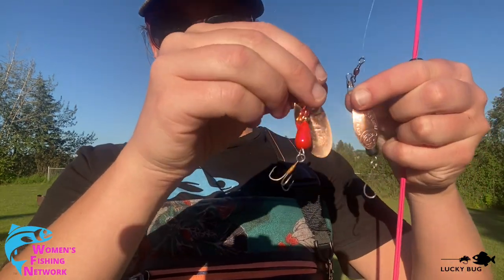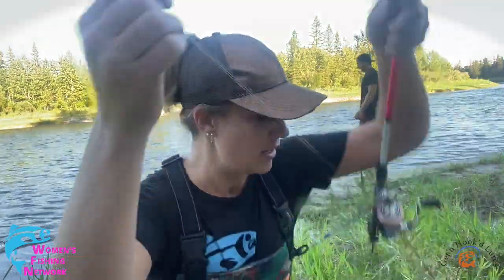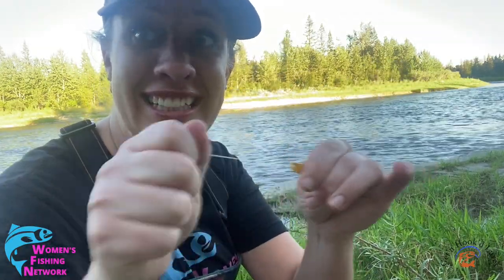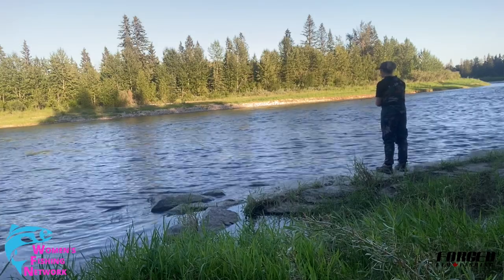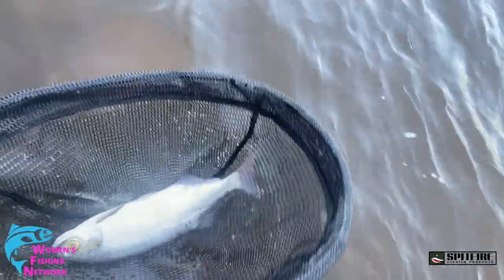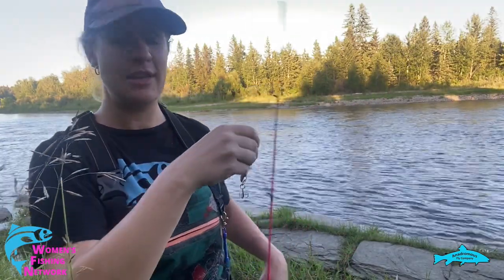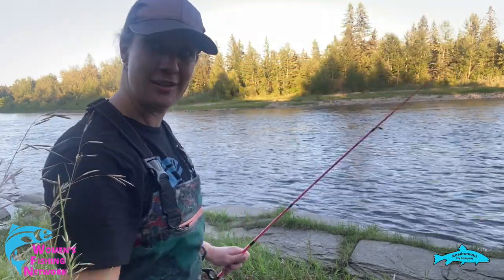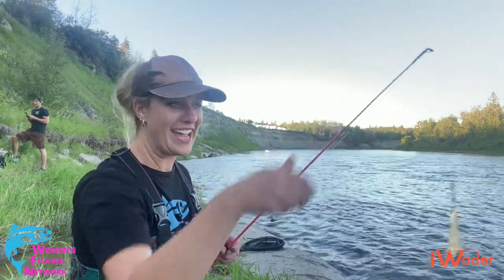Red Deer River Goldeye Fishing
Chelsey shows a cool technique for improving your casting technique and then hits the Red Deer River to wet a line and catch some Goldeyes!

Welcome back to another episode of the Women's Fishing Network, a show where talented & knowledgeable female Anglers share their tips, techniques and gear preferences.  This is a beginner friendly environment where Anglers of all skill levels help elevate each other!

Subject to your compliance with the Terms, Soundstripe Inc. grants Goes To 11 Media a non- exclusive, limited, non-sublicensable, and nontransferable license to download, reproduce, prepare derivative works, distribute, perform and display the songs These Open Roads Are Calling,  Still Young, Sunset Julep, Tennessee Two-Step, Travel The World solely as combined with your work of authorship, titled Women's Fishing Network.